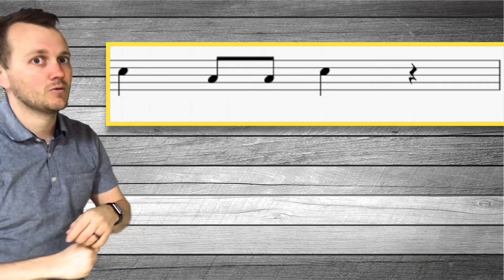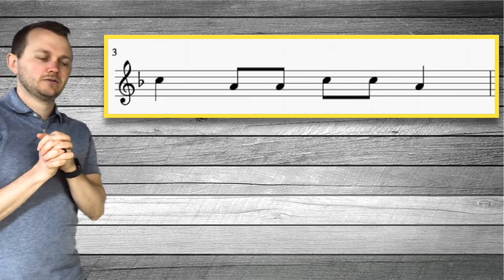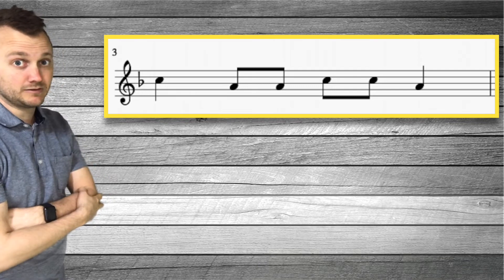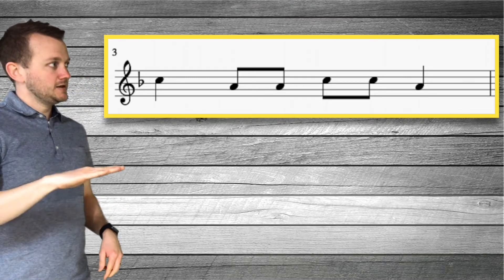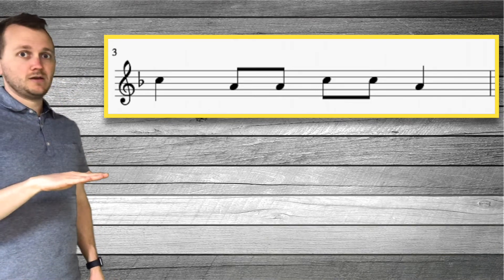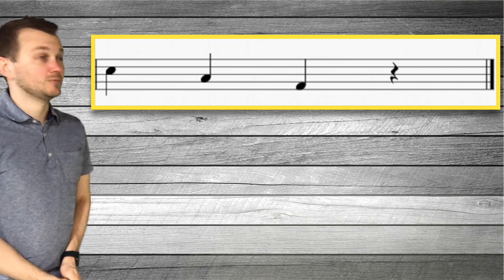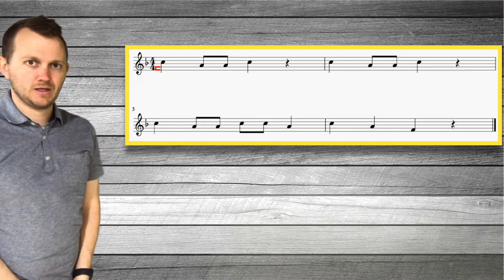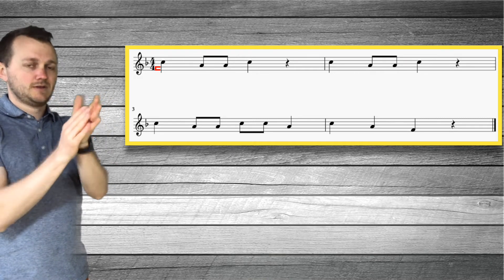1st Grade Porridge Solfege 5/7